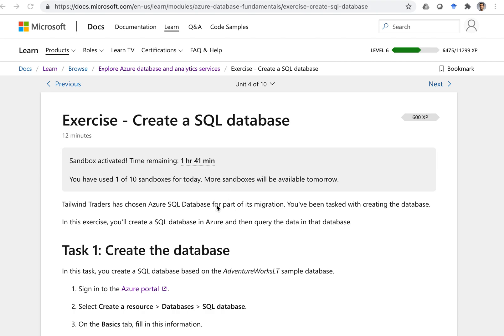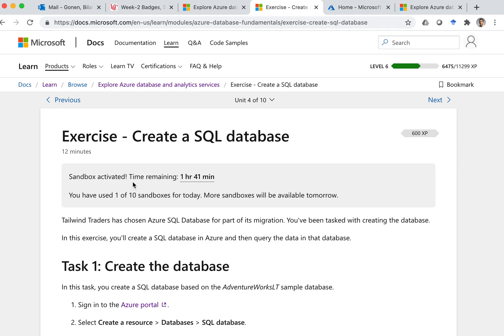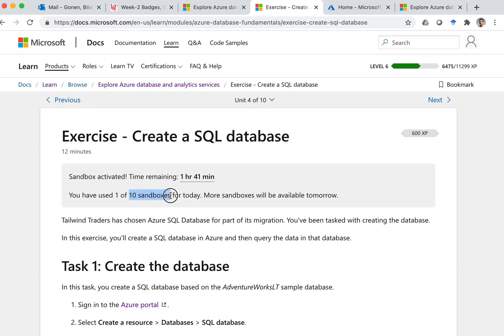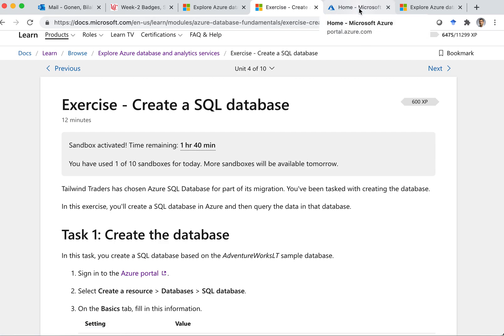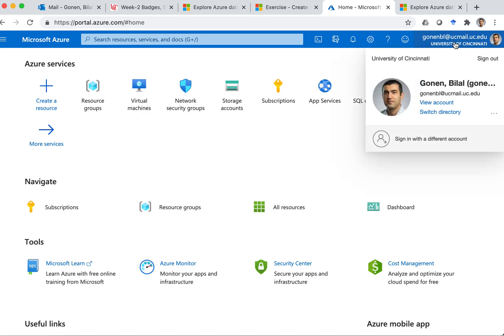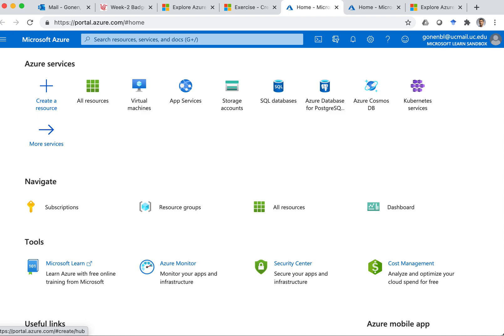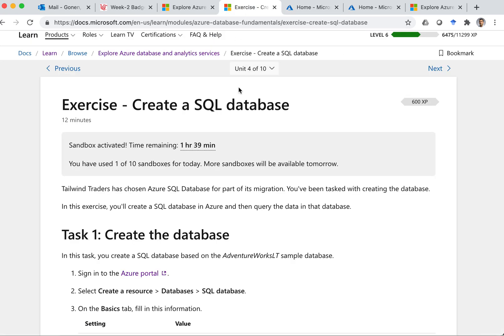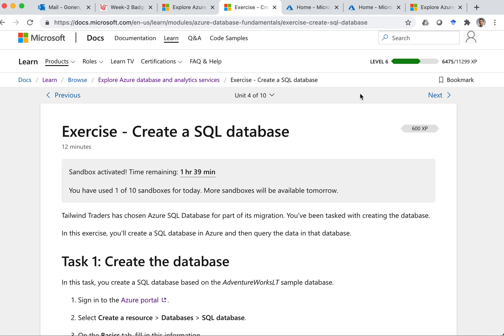azure sandbox MicroSoft Learn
Differences between azure sandbox MicroSoft Learn and Azure Portal.
Recorded by Dr. Bilal Gonen.